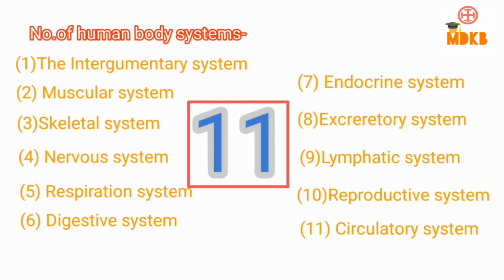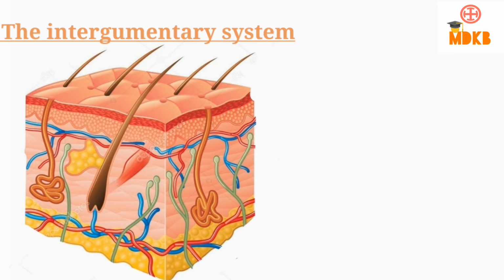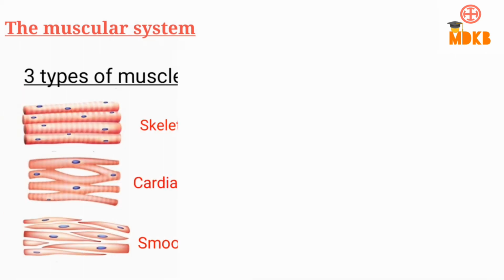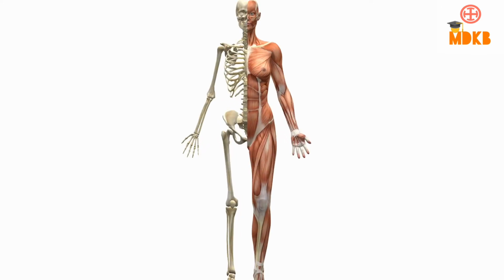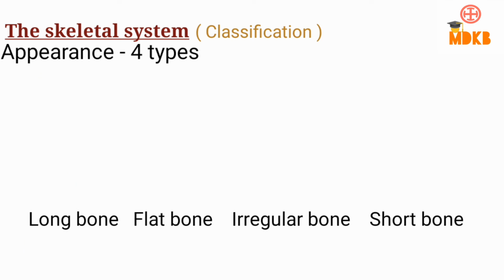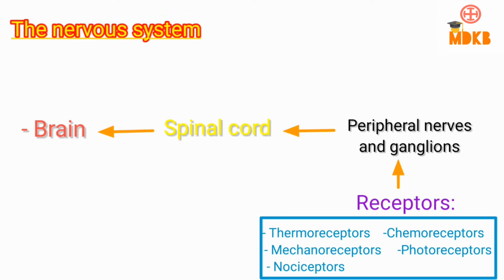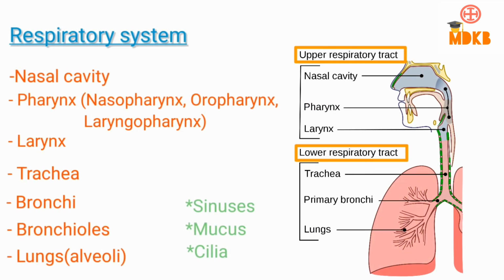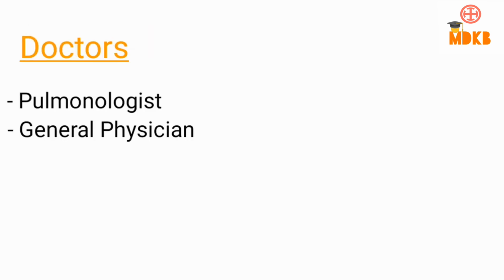Human Body Systems:Functions,Structures and many more simplified for everyone.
In this video I break down the human organ or body systems into a simplified view that everyone can understand it by learning through 3D images and charts!
Also as a bonus I included some common diseases and doctors for each system!